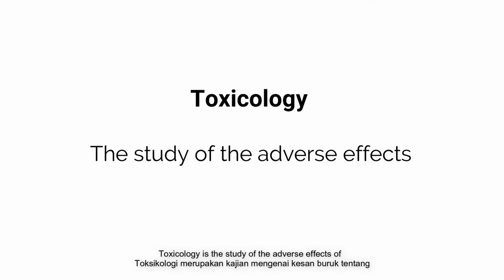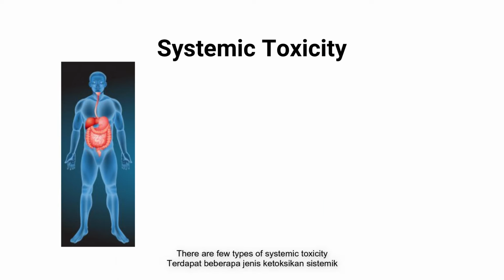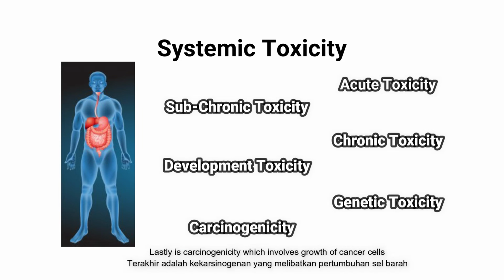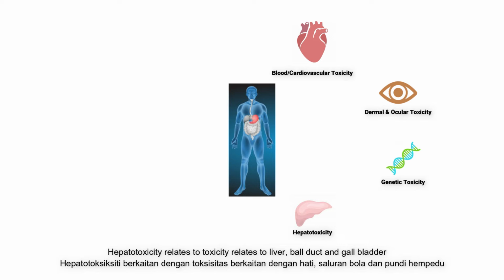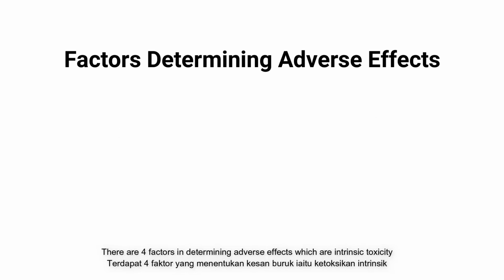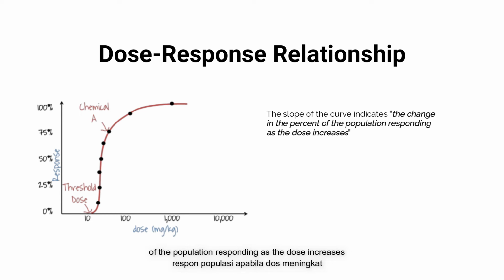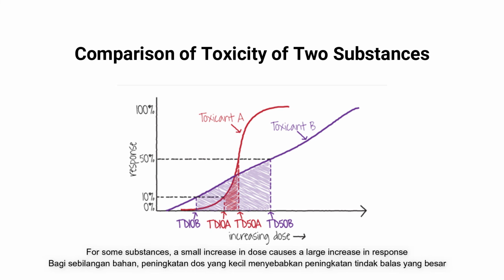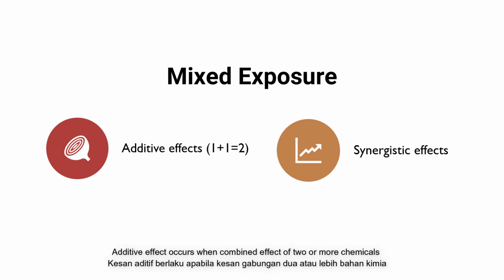Introduction to Toxicology